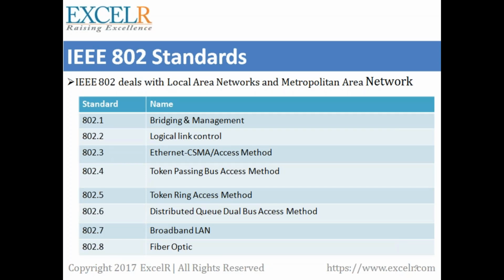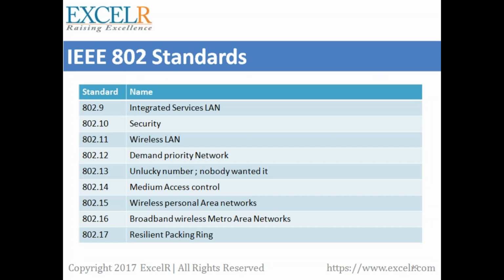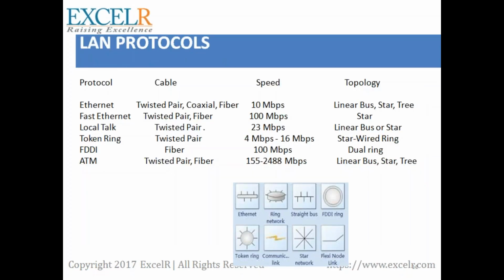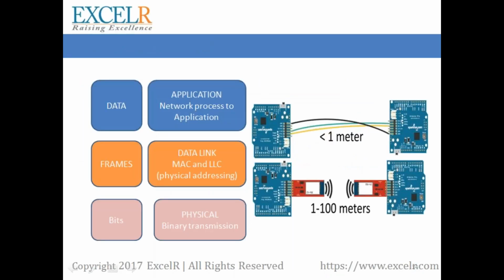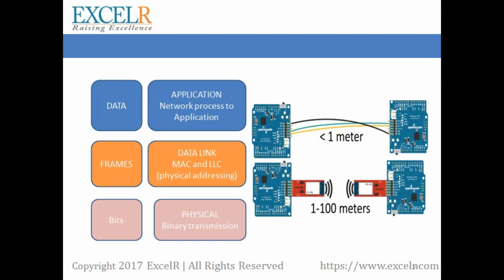"Internet Of Things" : Local Area Network | Protocols and Networks | IOT - ExcelR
ExcelR: "In this video we will learn about Communication Networks and Protocols.

1)What is Iot?
2)Local Area Network
3)What is network and protocols in IOT?
4)IEEE 802 Standards

To Enroll for a Virtual online course Internet Of Things